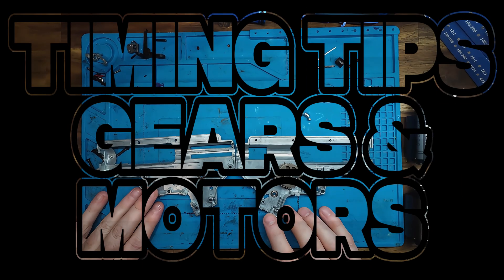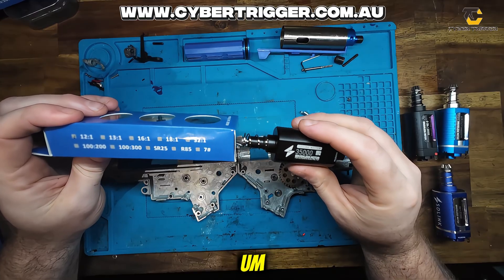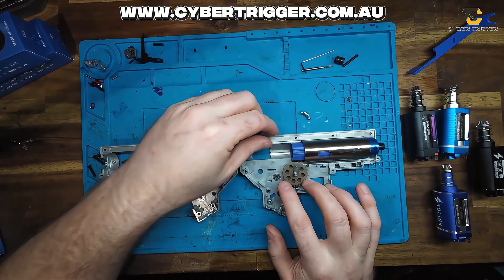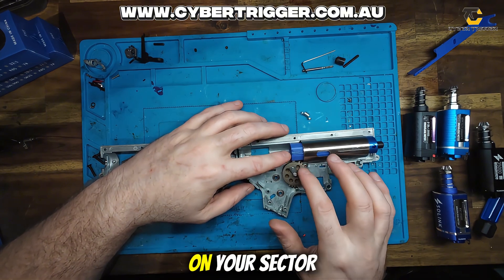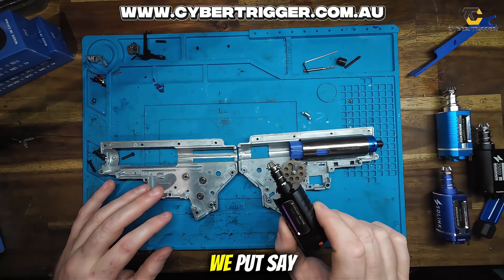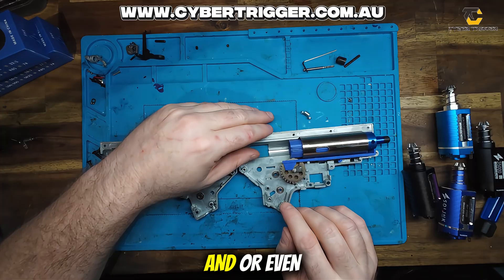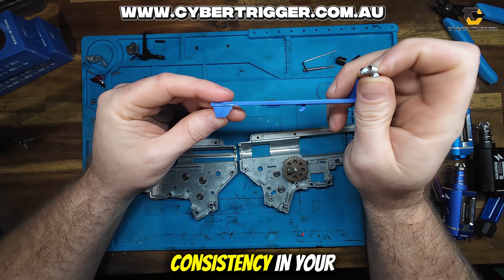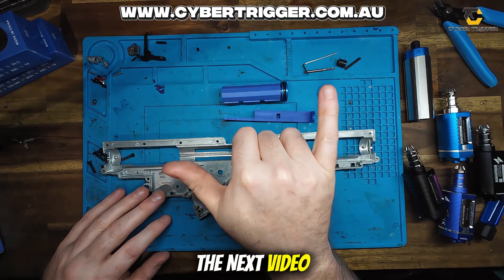-Tech Talk-How To Understand Timing, Gears & Motor Combinations In Gel Blasters And Airsoft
Hi everyone
Today in this tech talk we explain the importance of timing and gear combinations with motors for reliability and performance. Weather you have been breaking pistons or have an inconsistent feed or compression this video will help you understand the inner workings of your pew pew toy. If you have any questions or would like to purchase any parts head on over